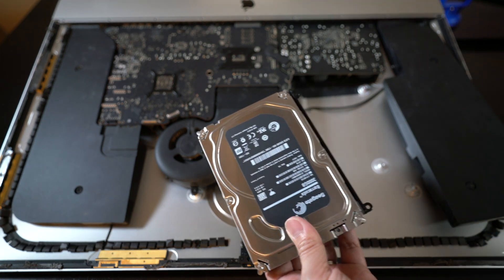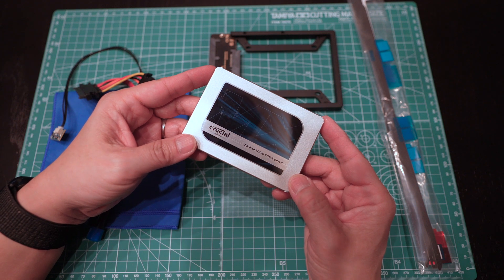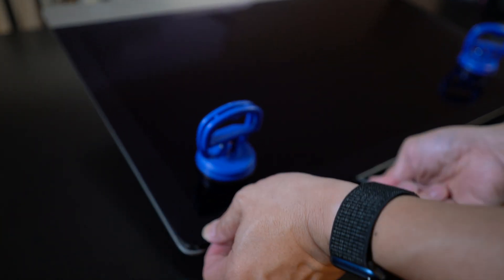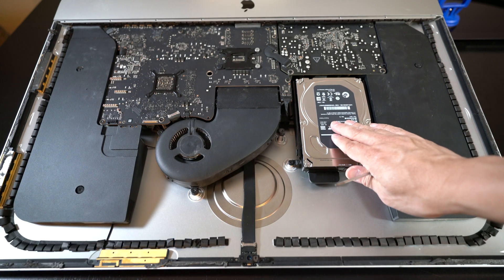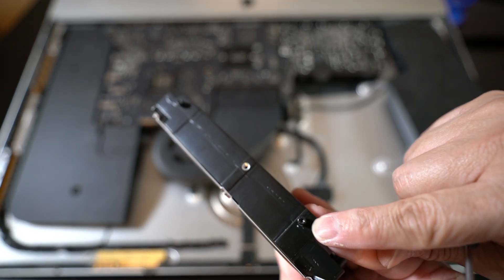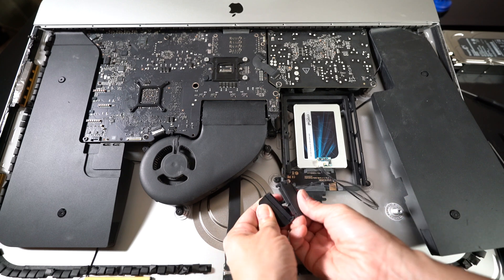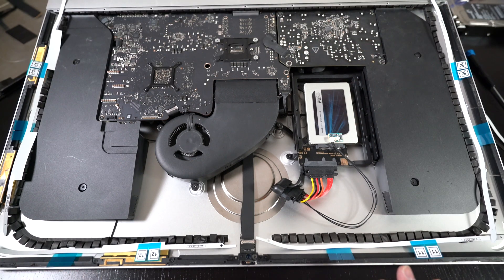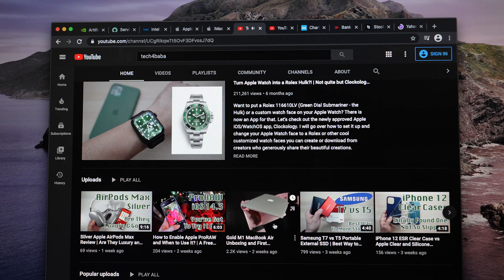How to Upgrade iMac Hard Drive to SSD | Make Your iMac Faster | Step by Step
Swapping out the mechanical hard drive in the iMac for a Solid State Drive (SSD) is one of the best ways to make an old iMac go faster.

The quickest and easiest is to add RAM especially if you have a 27” model. It’ll save you hundreds if not thousands of dollars to do it yourself instead of buying one with more memory from Apple.

Product Discussed:
Crucial MX500 2TB SSD
Fenlink 2.5" to 3.5" Internal SSD Hard Drive Converter
OWC In-Line Digital Thermal Sensor with Tools for iMac
LCD Display Adhesive Strips for iMac 27"